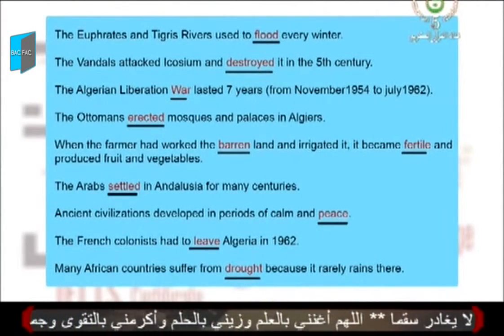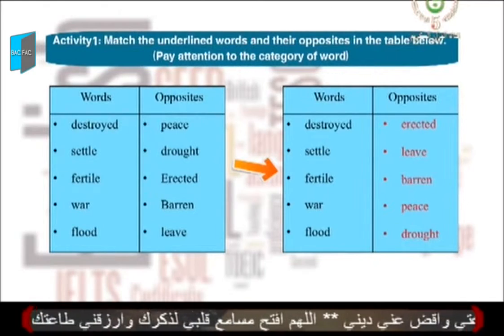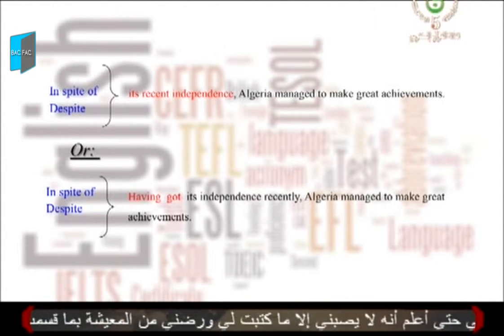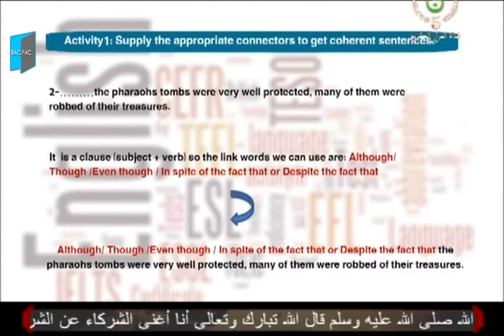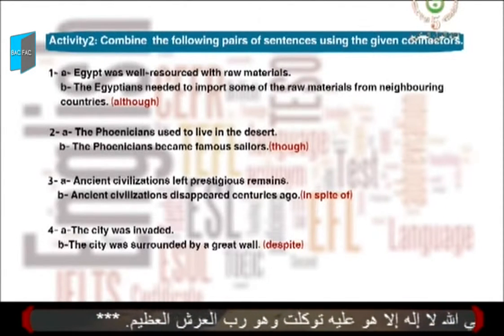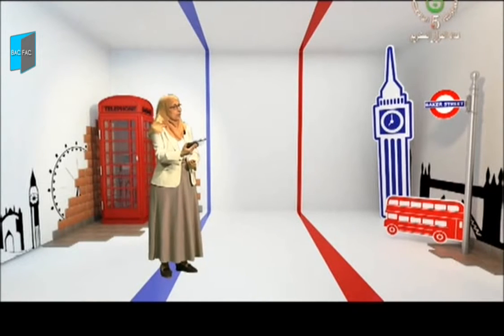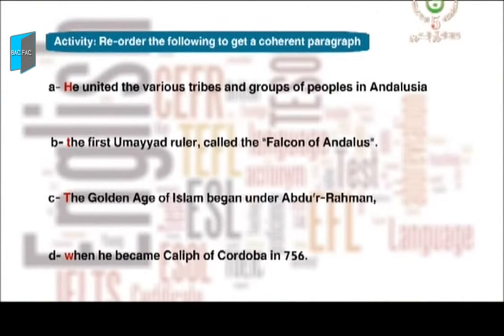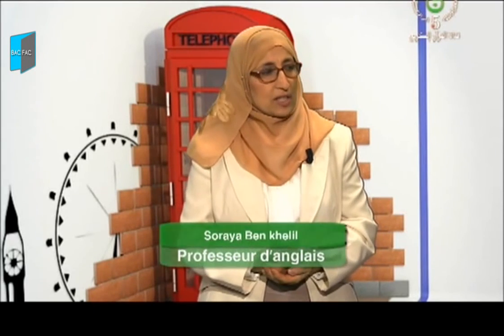اللغة الانجليزية جمال دهماس و صورية بن خليل 07/03/2015 الدروس التدعيمية على قناة القرآن الكريم